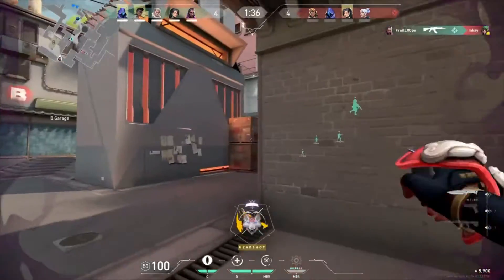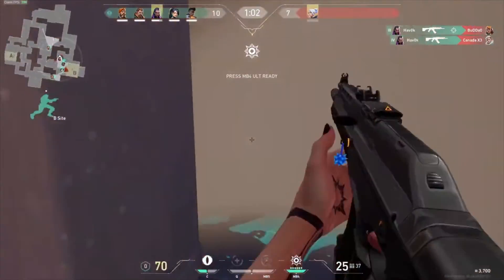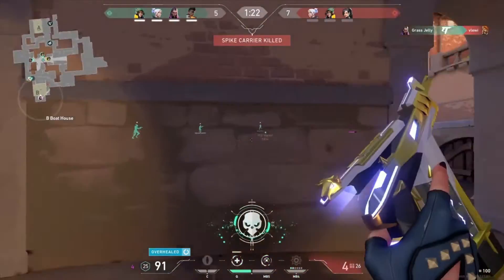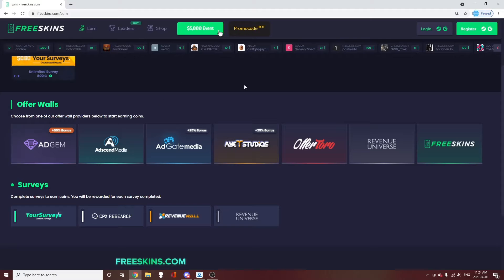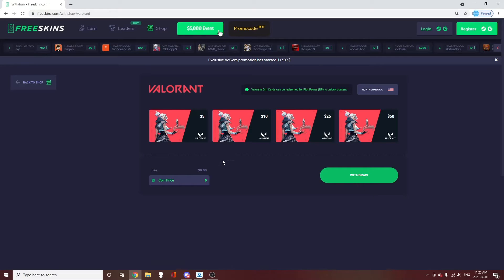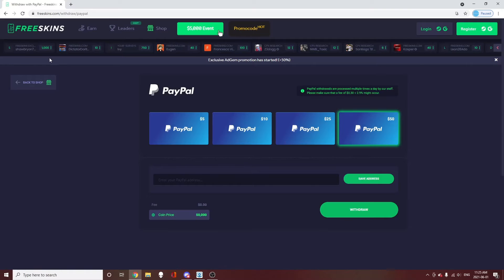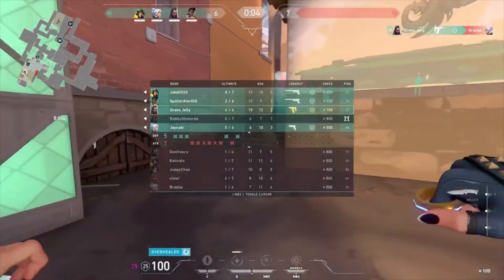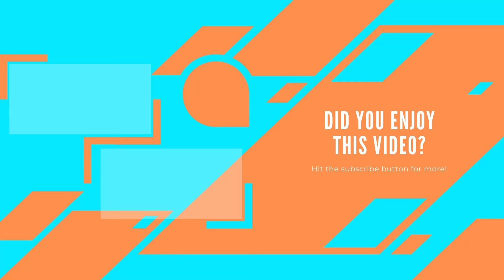HOW TO GET WEAPON COLORS FAST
Hey, in this video Mango shows off the quickest way to get colours for Valorant Weapon Skins. Make sure to join the $40 Visa/Mastercard Giveaway, the four different entry steps are: Subscribing to our YT channel, Following us on Twitch, Following us on Instagram and Joining our Discord.
Hope you enjoyed!